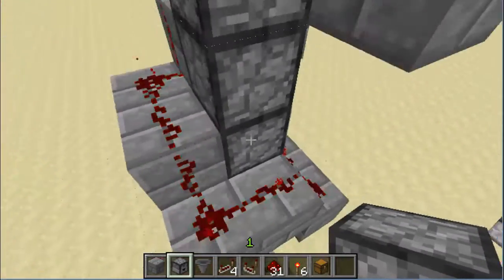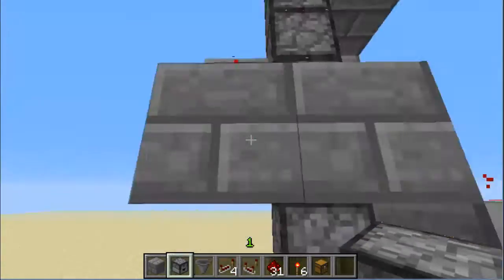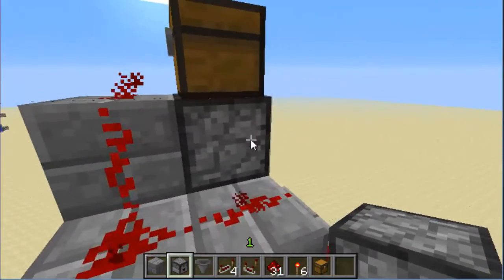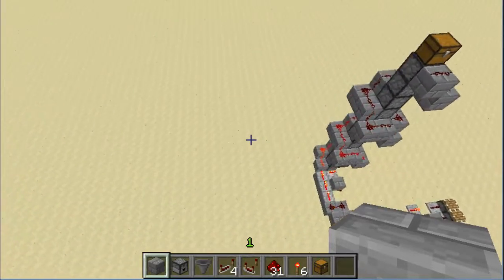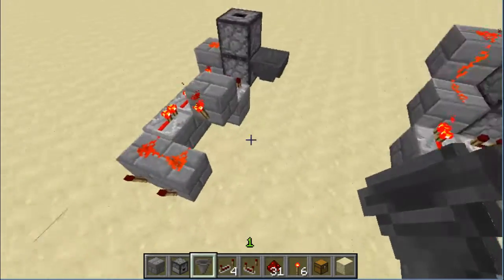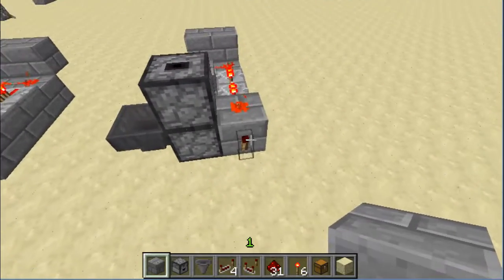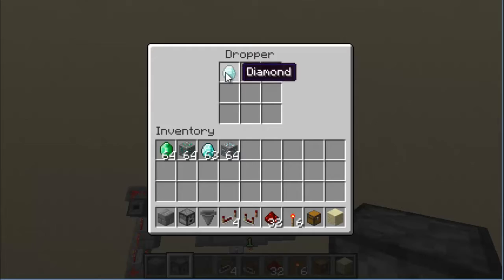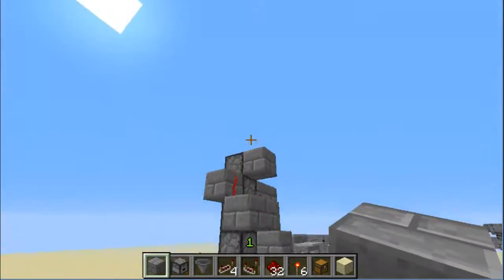Redstone Invention: Pulse Powered Item Elevtor 1.5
This is my new Item Elevator, as you can see we still have a small issue with 1 item getting stuck, and tiling it should not be a problem.